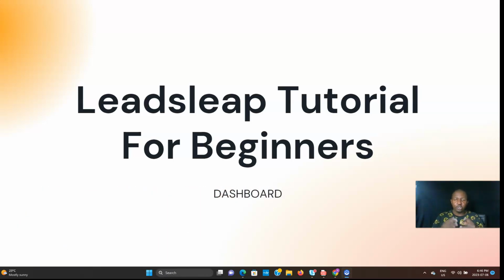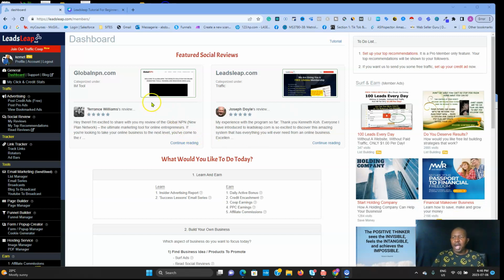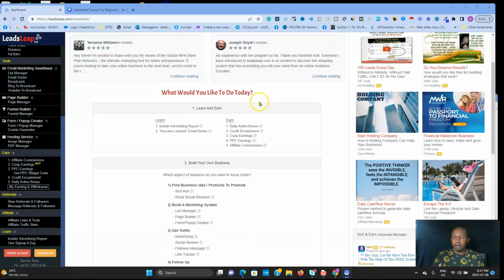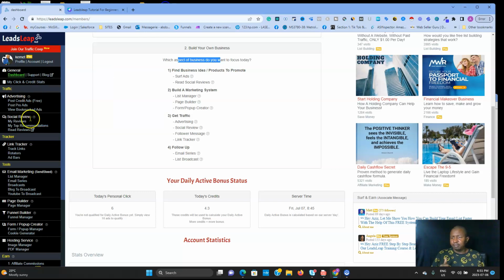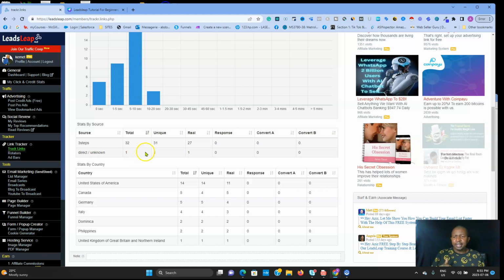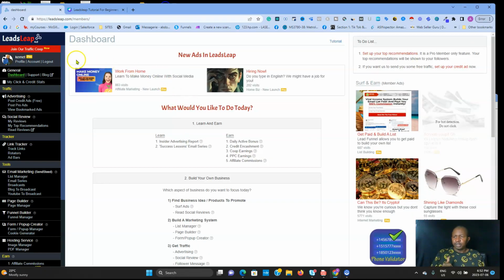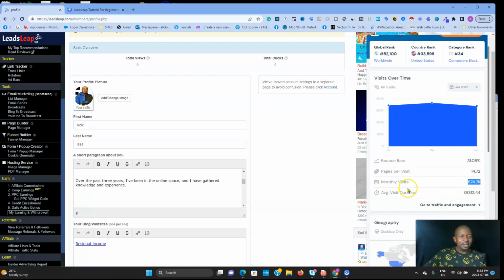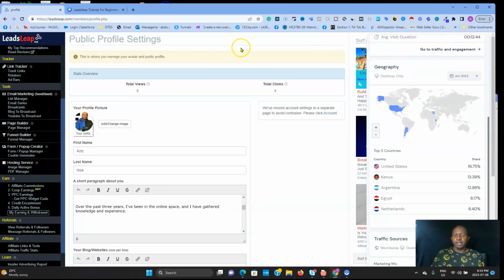Leadsleap Tutorial For Beginners - Dashboard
If you are looking to get started with Leadsleap? This Leadsleap tutorial is perfect for beginners!

In this LeadsLeap review, I go over the portion of LeadsLeap Dashboard.
You will learn step-by-step how to get started with the Leadsleap platform - from setting up your Landing Page Builder to leveraging the Traffic Coop and Profits to find success.

We'll also cover how to use Leadsleap to generate an income and set up ads and five more ways to earn money online through Leadsleap.

On top it we'll show you Leadsleap Share Codes, the free Page Builder System, and the free Marketing System.

➡️  Get started with your free  Leadsleap account today!

Timestamps:
0:00 ; Introduction
0:28 ; Dashboard Overview
1:14 ; Leadsleap Dashboard Leftside
3:37 ; Leadsleap Middle Overview
4:23 ; What's Leadsleap ?
5:06 ; Quick overview of Leadsleap link tracker
5:44 ; How to set up your profile